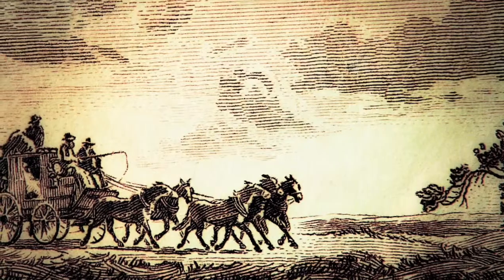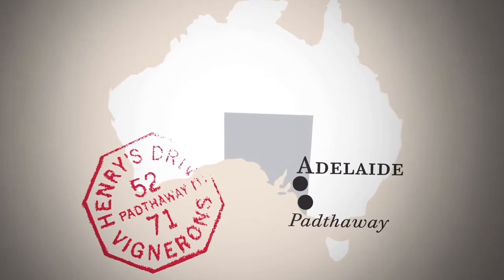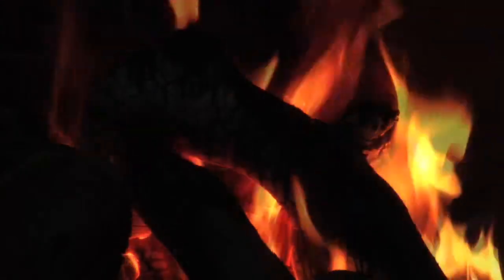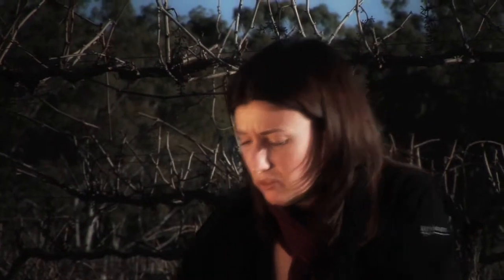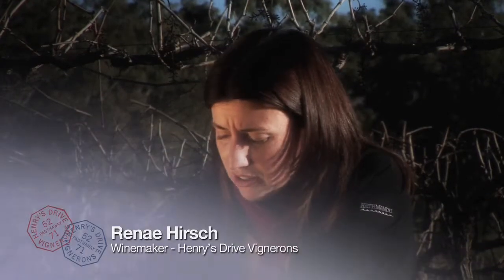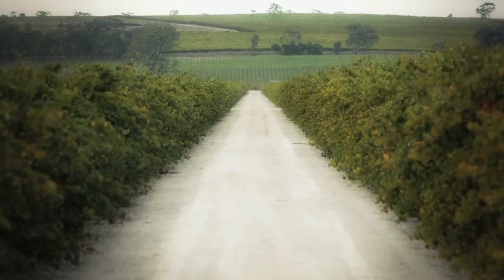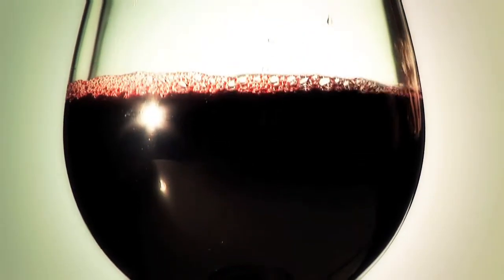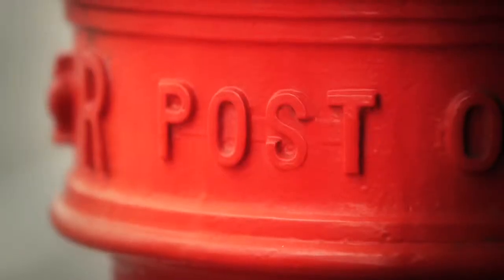Pillar Box Red / Henry's Drive Vignerons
Here's a promo for Pillar Box Red, one of the outstanding wines made by Henry's Drive Vignerons, a family run winery in Padthaway in the South East of South Australia.  I shot this on a day trip to Padthaway and prepared it for Flemings Steakhouse in the US.